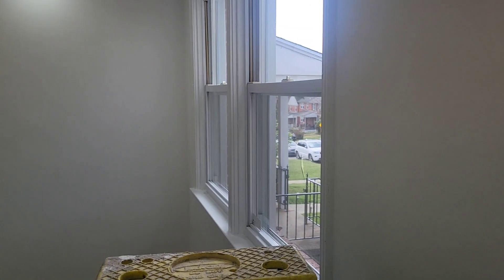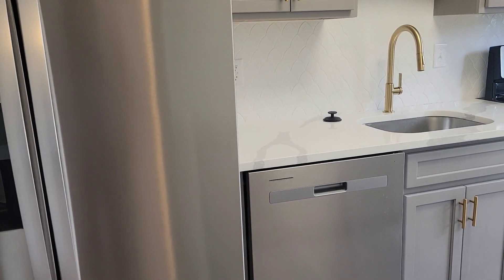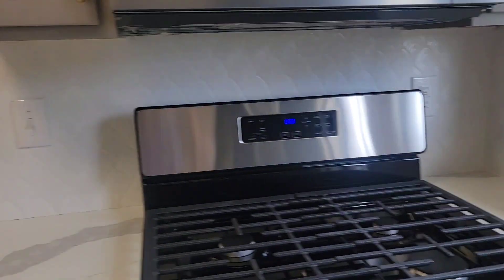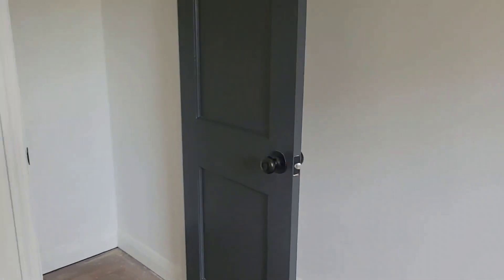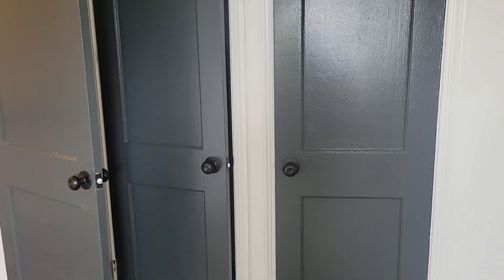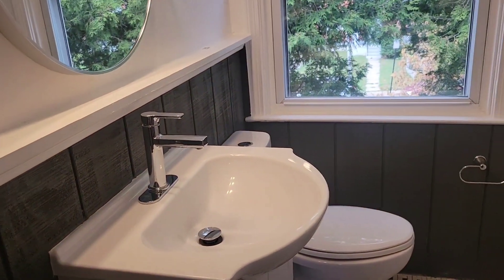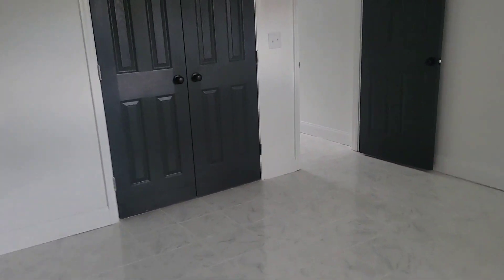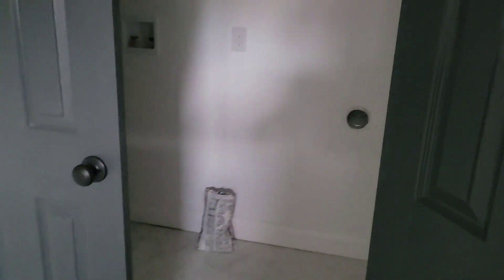The Quick-Flip Row House is Ready! Flip-House Walk Through #7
This row house was mainly a cosmetic flip, and so much simpler than most of our renovations. And guess what? It has already been listed on the market and sold!

And of course, check out my cookbook and my blog, both on my